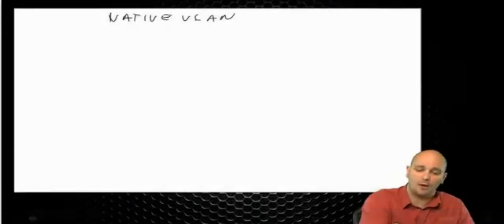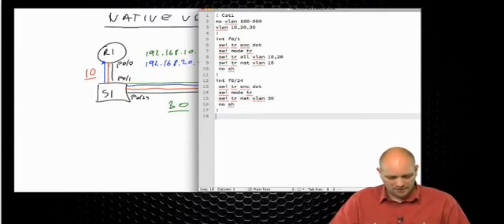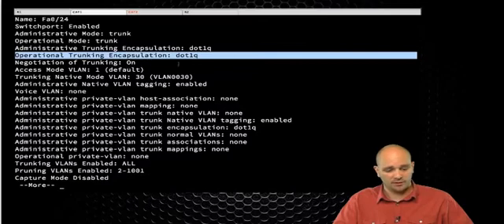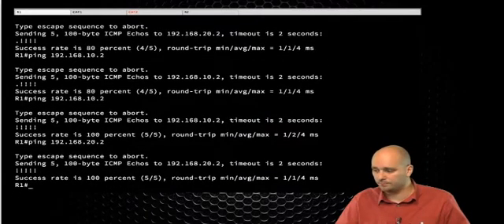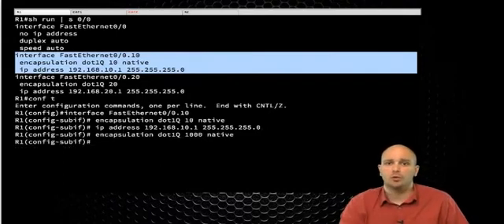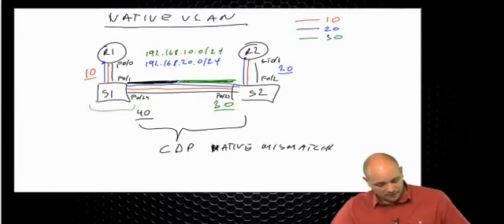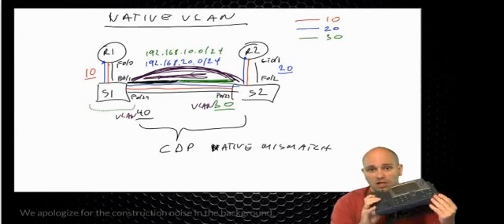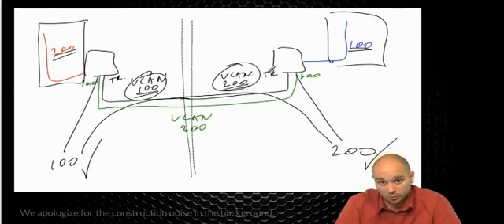Switching 01 Switching Native Vlan